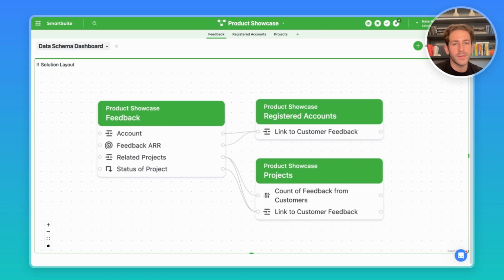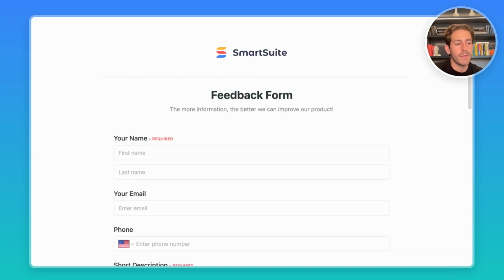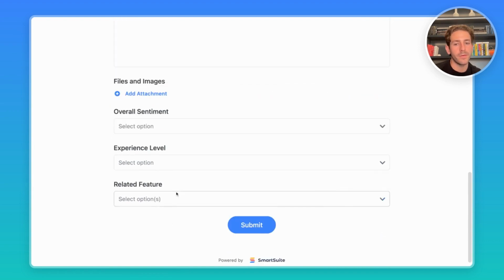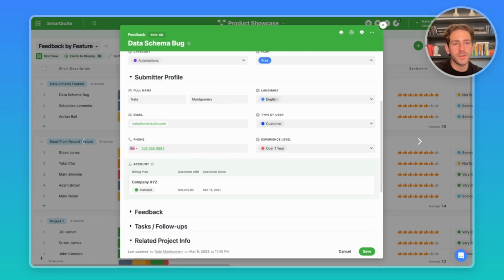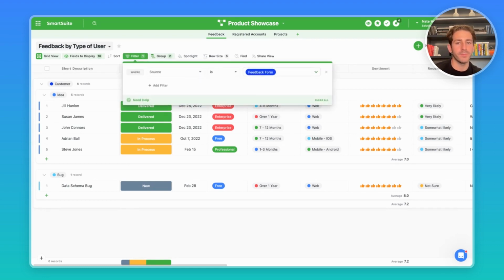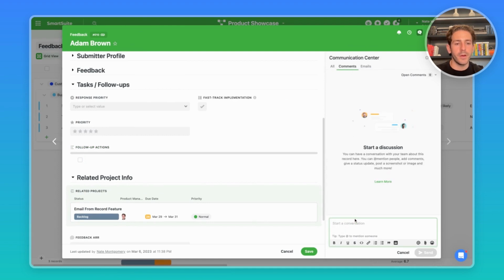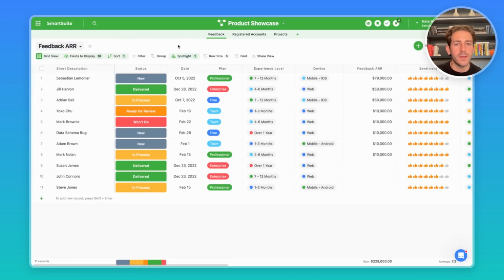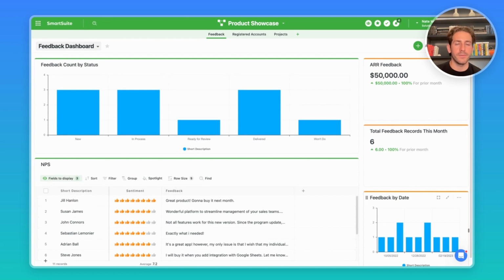SmartSuite Showcase | How Product Teams Utilize SmartSuite to Collect, Manage & Act on Feedback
Centralize feedback from different sources and link information together to inform product development on what to prioritize based on the trends you are seeing.

Showcase Intro (00:00)

Solution Data Schema (00:41)

Feedback Form (01:14)

Feedback Record (02:17)

Utilizing Communication Center (03:48)

Feedback Dashboard (04:44)

Showcase Outro (05:23)